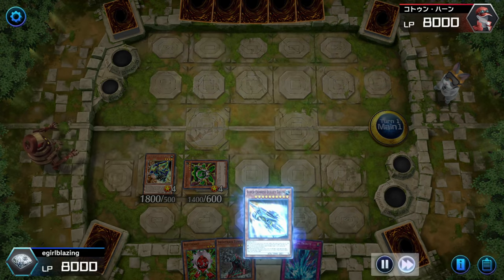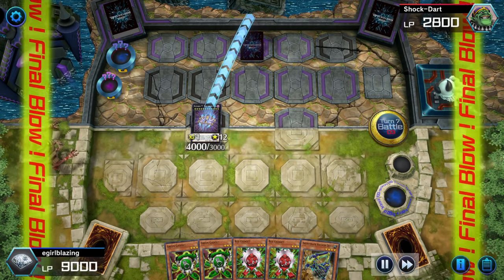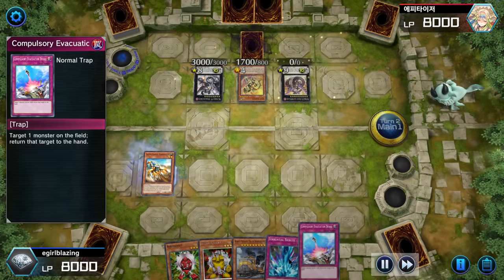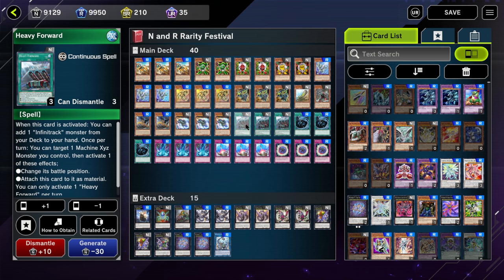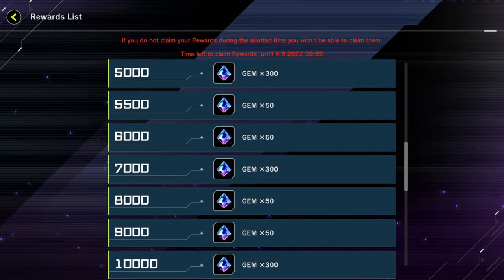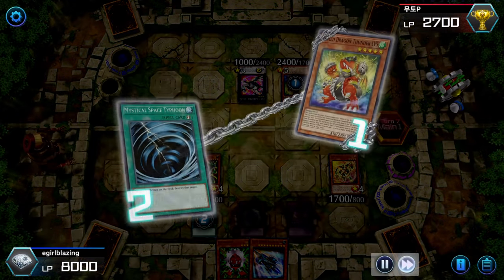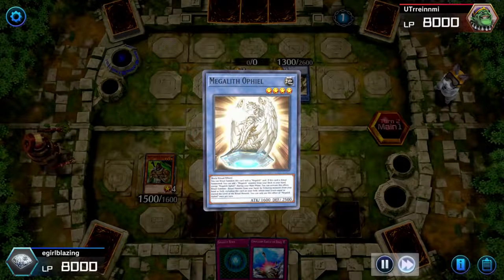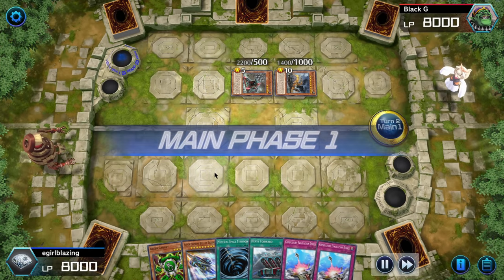BEST N/R Event DECK? *Fast* GEM FARMING & TIPS (Master Duel)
Live Tuesday, Thursday, Sunday 8PM EST (+extra days) streaming Master Duel!
[ EXPAND FOR DECK LIST ]

EARTH MACHINE XYZ (NORMALS AND RARES ONLY FESTIVAL DECK):

Monster:
3x Infinitrack Anchor Drill
3x Infinitrack Harvester
3x Silver Gadget
3x Gold Gadget
2x Red Gadget
2x Yellow Gadget
2x Green Gadget
3x Super Express Bullet Train
1x Infinitrack Trencher
1x Infinitrack Tunneller
2x Heavy Freight Train Derricrane

Spell:
3x Heavy Forward
3x Mystical Space Typhoon

Trap:
3x Torrential Tribute
3x Compulsory Evacuation Device
3x Xyz Reflect

Extra:
1x Number 50: Blackship of Corn
1x Number 70: Malevolent Sin
1x Infinitrack Mountain Smasher
2x Number 97: Draglubion
2x Number C92: Heart-eartH Chaos Dragon
2x Number 92: Heart-eartH Dragon
2x Number 77: The Seven Sins
1x Infinitrack Goliath
1x Number 84: Pain Gainer
2x Number 35: Ravenous Tarantula